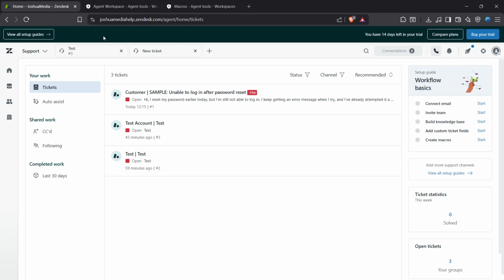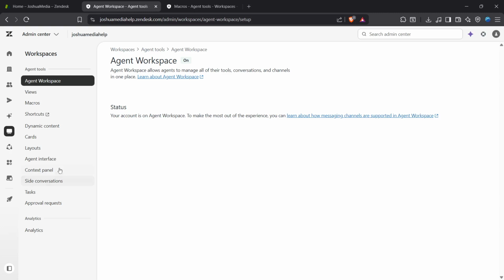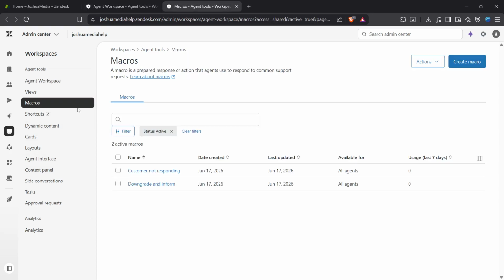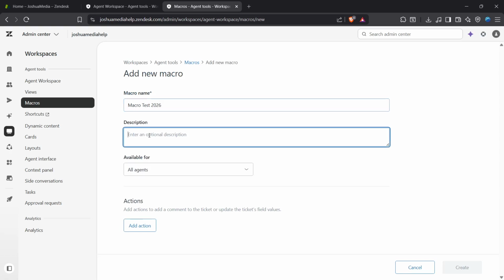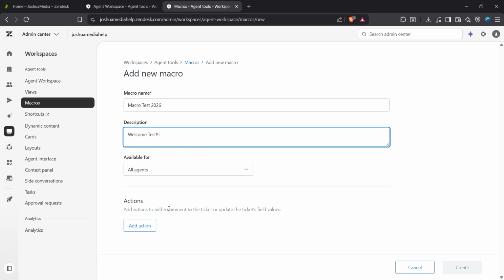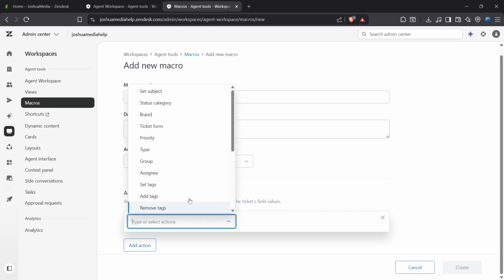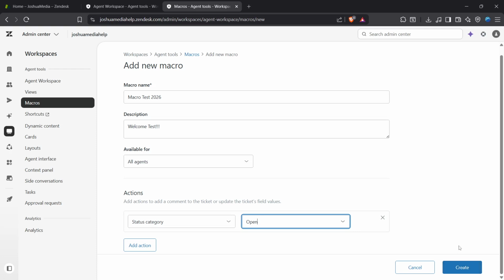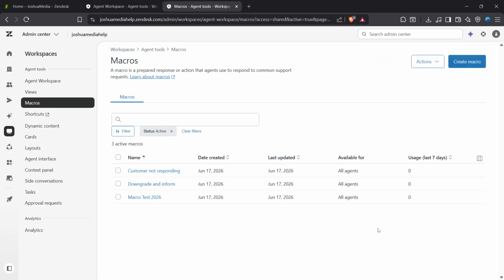How to Add a Macro and Best Practices in Zendesk (Full Guide)